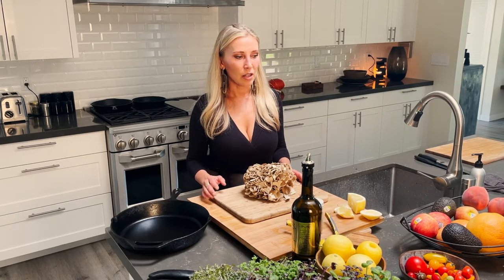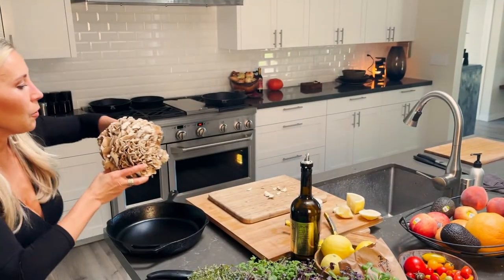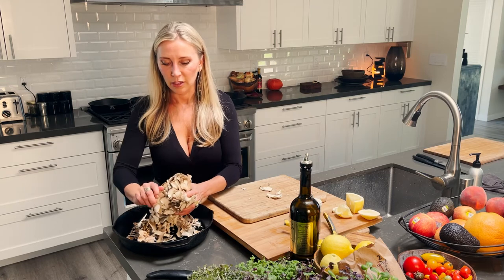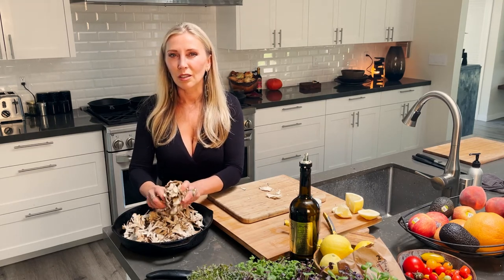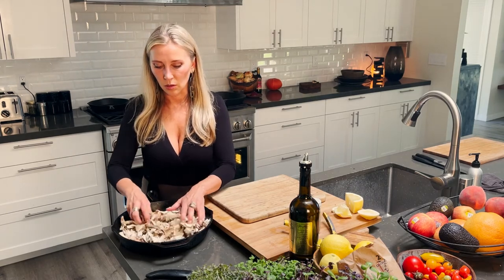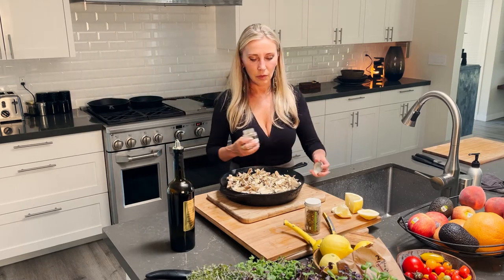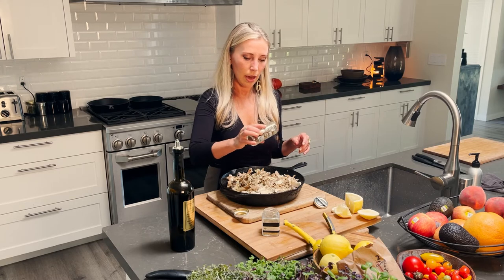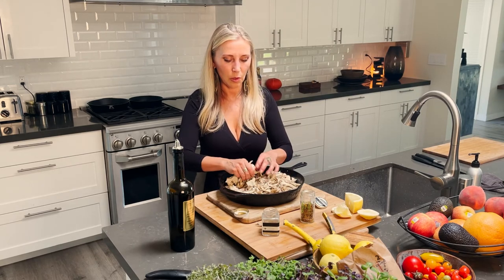Baked Maitake Mushroom Dinner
Hey everyone!

Something I buy at the farmers' market every week is mushrooms. I get a Maitake mushroom and some other varieties such as shitake, lion's mane - whatever looks amazing that week.

Maitake is great for the immune system. So there's no harm in upping our Maitake intake.

What you'll need for this recipe:

- Maitake mushroom
- Fresh, extra virgin, organic Olive oil
- Savoury seasoning (I used shiitake seasoning)
- Something spicy (I used an organic Harissa)
- Lemon rind

Massage the spices and oils in, and when the oven is close to 400 degrees, pop it in the oven.

Cook around 15-20 minutes, and that's it!

It's a super simple recipe and it can be used for various things - pairs great with steak, fish, chicken. It also is great by itself. Another thing I love to use it for is sprinkling it on top of salads during the week.

I'd love to hear what you think of this one!

~ Dr. Beth